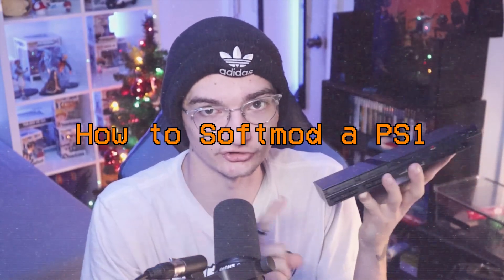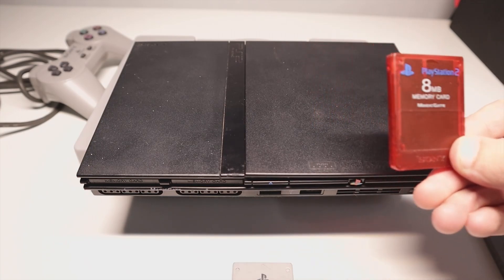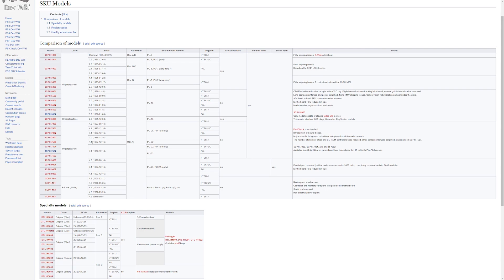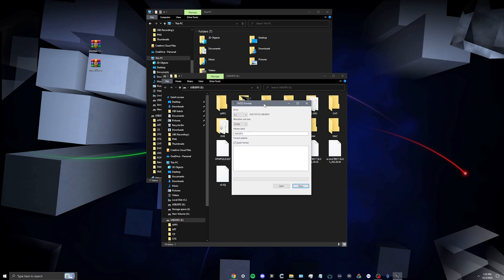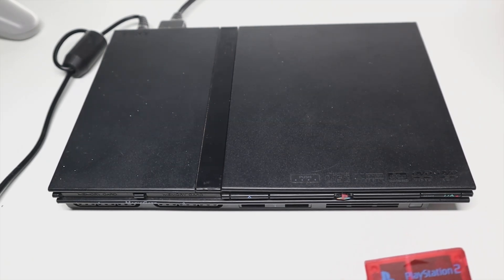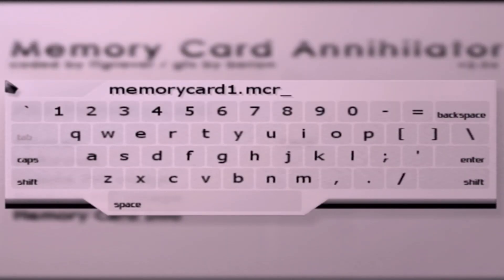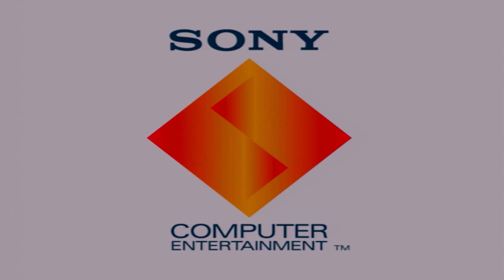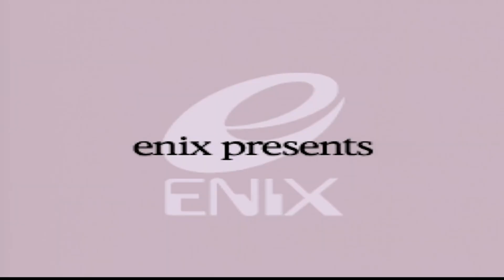How to Softmod a PS1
In this guide I go over on how you can install the program called Tonyhax onto the PS1 via a memory card. I also used my PS2 Slim which we modded a few videos back, this allowed me to go into the file browser and transfer over the required files needed for our PS1.

If you guys have any other related questions or just wanna chat about games and retro tech, I do have a discord server setup to do so down below !